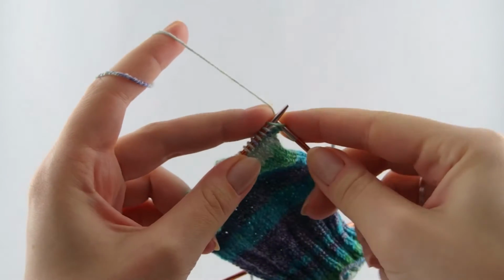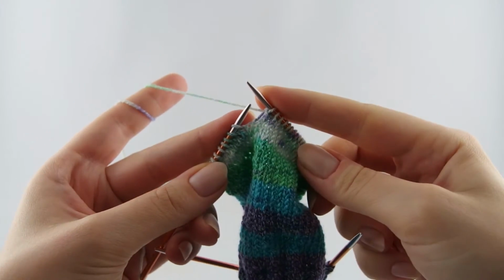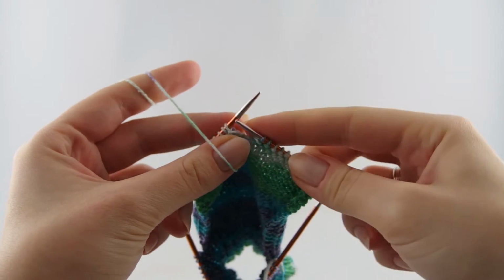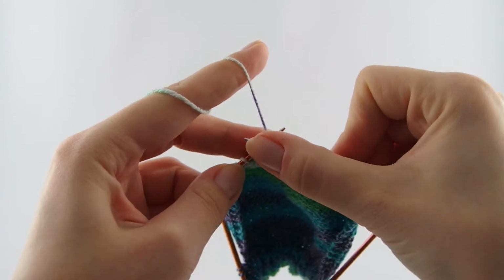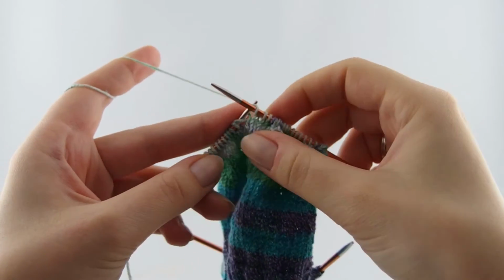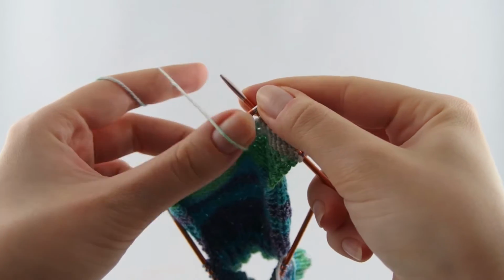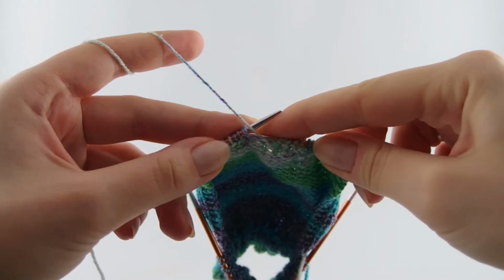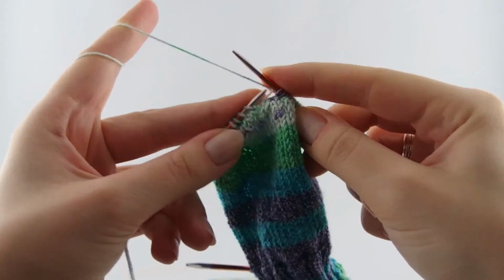How to Knit Sneaker Socks #3 Heel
I knit socks in the size 37 / 6.5 by casting on 16 stitches per needle.
You might need to cast on more or less stitches depending on what kind of yarn you use and on the size of your socks.

Yarn: Schoeller + Stahl Fortissima "Mexiko Cotton Stretch" in color no 48 Batik
Needles: KnitPro Zing in 2.75mm / 15cm